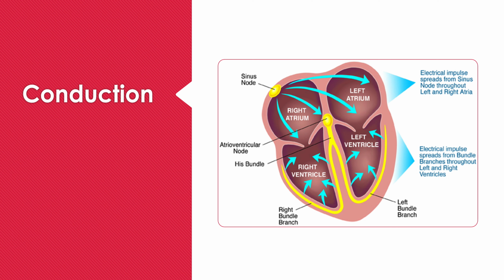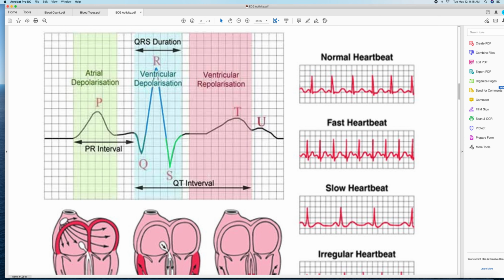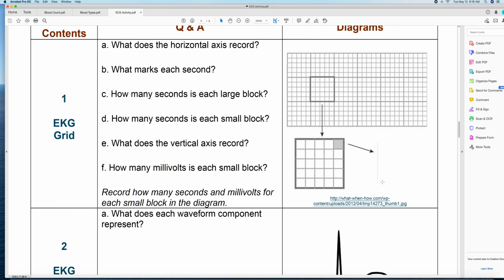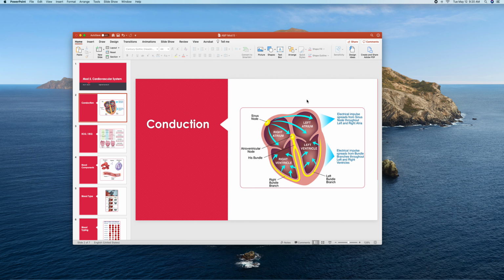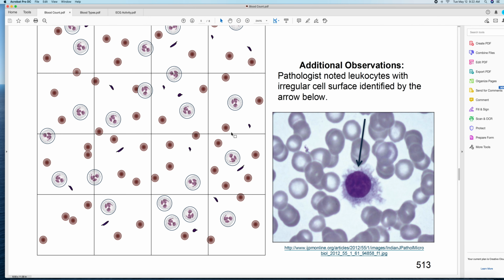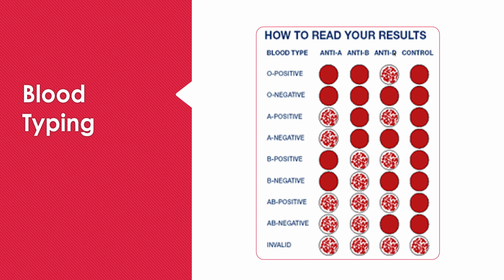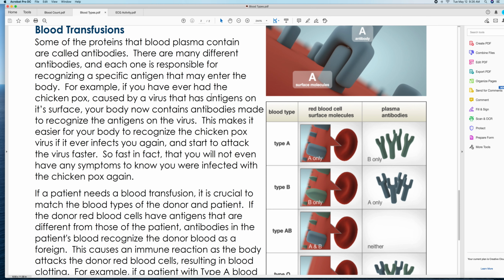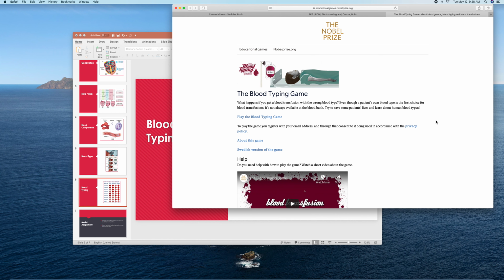A&P Mod 5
Conduction, Blood Components, and Blood Type